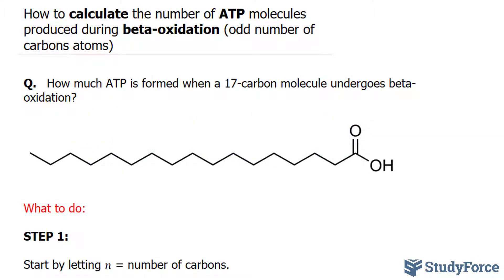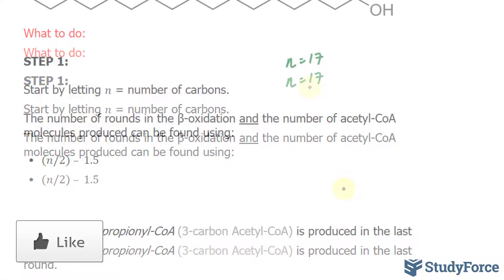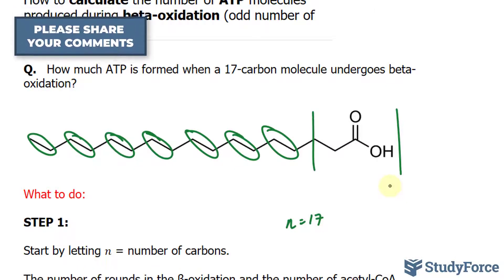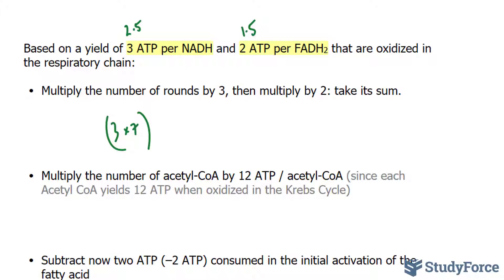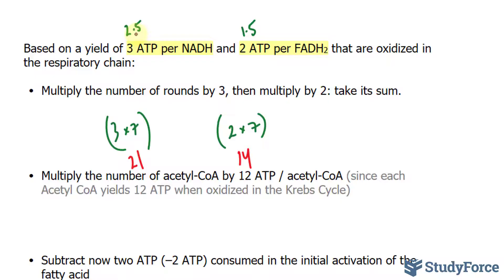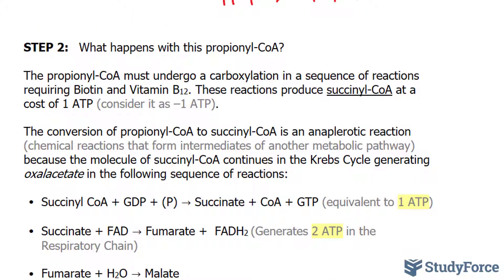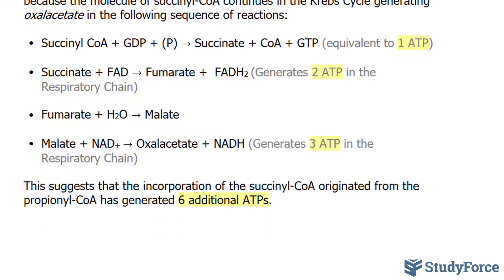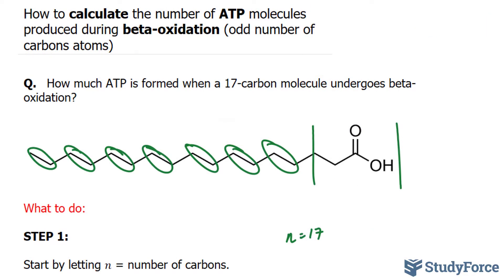How to calculate the number of ATP molecules produced during beta oxidation (Odd chain)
How much ATP is formed when a 17-carbon molecule undergoes beta-oxidation?

What to do:

STEP 1:

Start by letting n = number of carbons.

The number of rounds in the β-oxidation and the number of acetyl-CoA molecules produced can be found using:

• (n/2) – 1.5

Additionally, 1 propionyl-CoA (3-carbon Acetyl-CoA) is produced in the last round.

Based on a yield of 3 ATP per NADH and 2 ATP per FADH2 that are oxidized in the respiratory chain:

• Multiply the number of rounds by 3, then multiply by 2: take its sum.

• Multiply the number of acetyl-CoA by 12 ATP / acetyl-CoA (since each Acetyl CoA yields 12 ATP when oxidized in the Krebs Cycle)

• Subtract now two ATP (–2 ATP) consumed in the initial activation of the fatty acid

STEP 2:   What happens with this propionyl-CoA?

The propionyl-CoA must undergo a carboxylation in a sequence of reactions requiring Biotin and Vitamin B12. These reactions produce succinyl-CoA at a cost of 1 ATP (consider it as –1 ATP).

The conversion of propionyl-CoA to succinyl-CoA is an anaplerotic reaction (chemical reactions that form intermediates of another metabolic pathway) because the molecule of succinyl-CoA continues in the Krebs Cycle generating oxalacetate in the following sequence of reactions:

• Succinyl CoA + GDP + (P) → Succinate + CoA + GTP (equivalent to 1 ATP)

• Succinate + FAD → Fumarate +  FADH2 (Generates 2 ATP in the Respiratory Chain)

• Fumarate + H2O → Malate

• Malate + NAD+ → Oxalacetate + NADH (Generates 3 ATP in the Respiratory Chain)

This suggests that the incorporation of the succinyl-CoA originated from the propionyl-CoA has generated 6 additional ATPs.